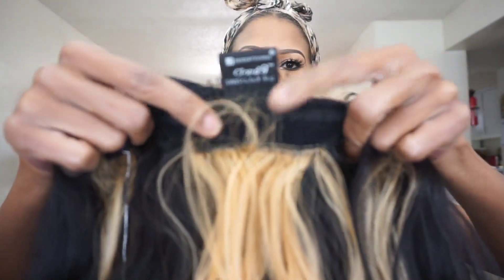NEW UNITS FOR THE FALL! 🍁 SENSATIONNEL 13X6 WHAT LACE/ESTELLE!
NEW WIGS FOR JUNE 2023!!!

WHATS NEW IN OUTRE DROPS!

Hello! Im Kharizma im a 46 year old content creator who loves hair beauty and lifestyle!